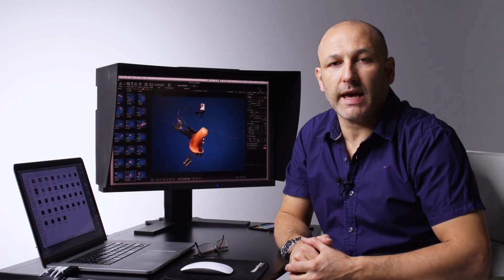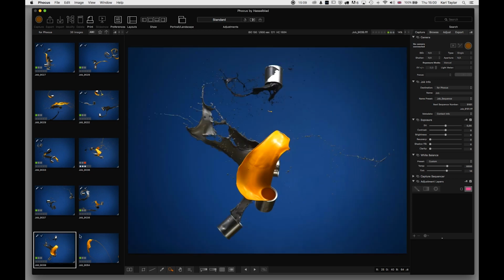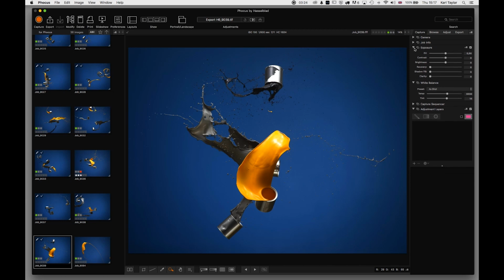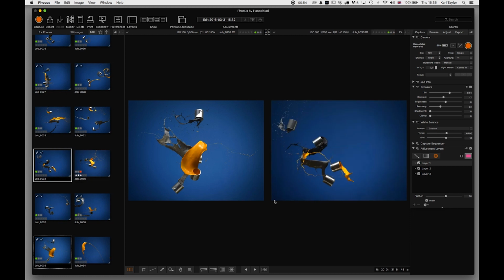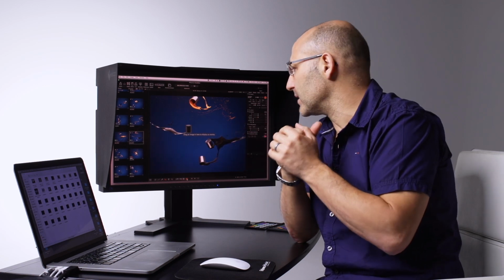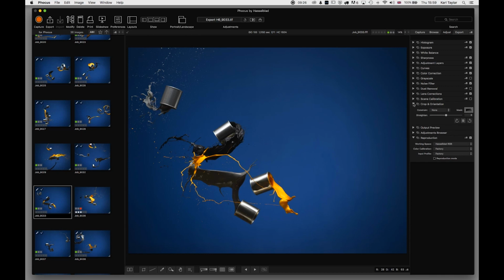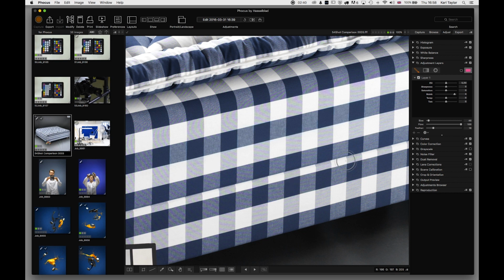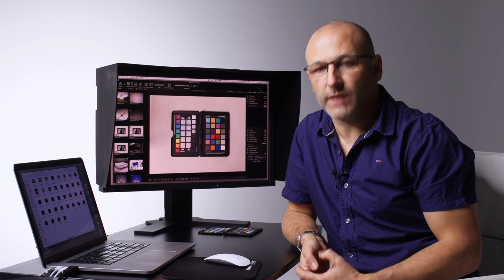Hasselblad Phocus Software also works with other camera file formats!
Phocus 3.0 is a powerful image editor for RAW files. It's made by Hasselblad for their camera but it also works with other camera file formats.

This software is used to process image files - it’s had an overhaul and loads of updates to make it easier to use and more accessible.

This software, for Hasselblad users, can control the camera and deal with image files. And best of all It is available to download for FREE!

Phocus 3.0 on Mac, whilst not designed specifically to do so, does offer third party support so you can process RAW files from close to 200 other digital camera RAW formats (you can do it on a PC too but it is not as versatile as on a Mac).

So those with Nikon and Canon cameras will be able to use it to process your RAW files!
The software even supports all common file format such as TIFF, JPEG, DNG and PNG